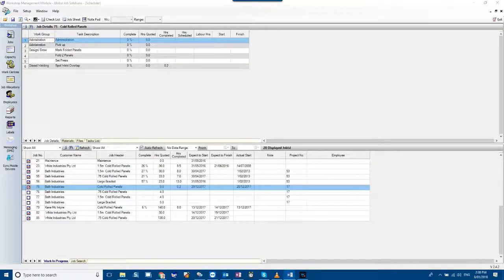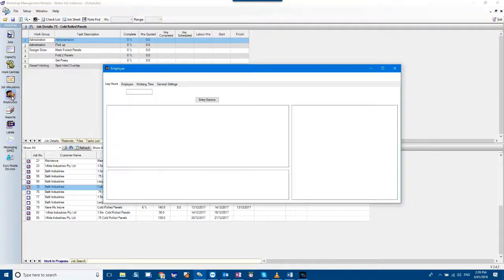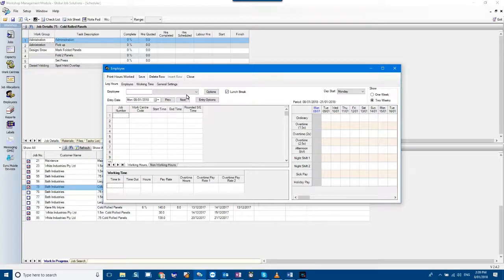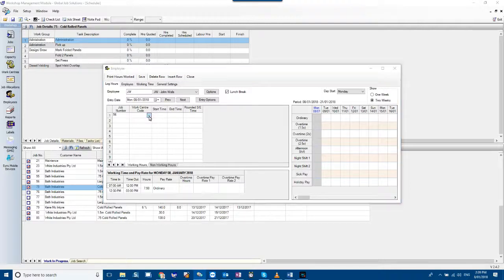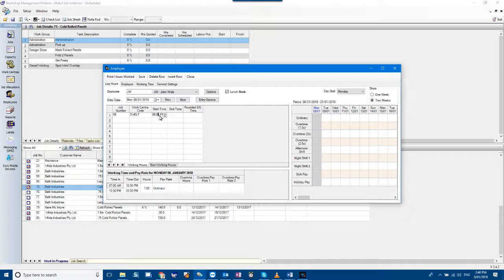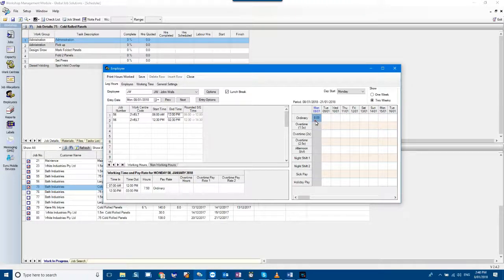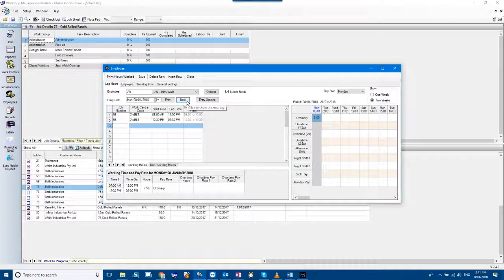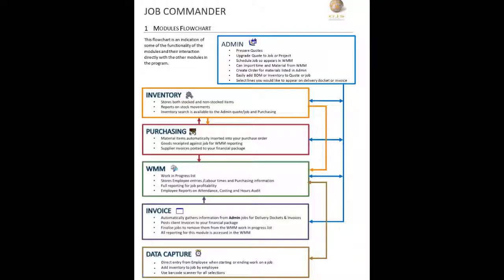Employee Log Hours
Logging Employee hours manually in the workshop management module of Job Commander.